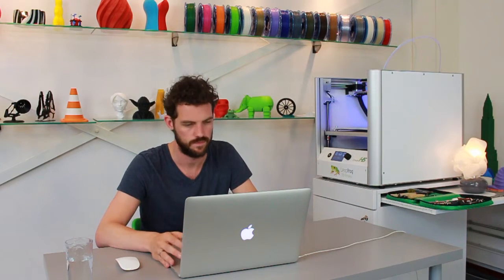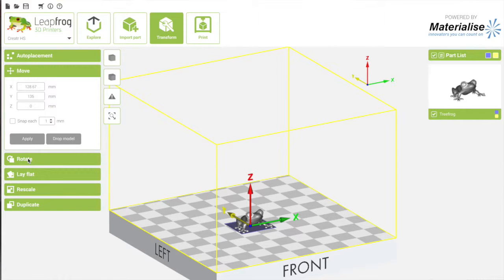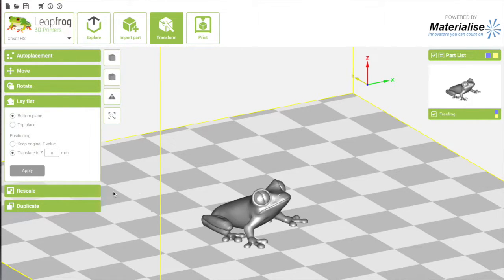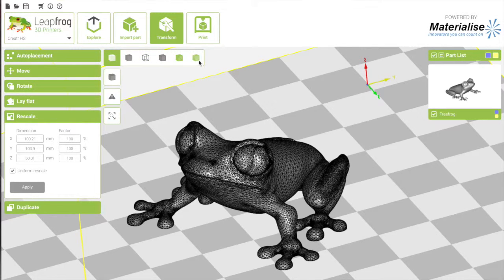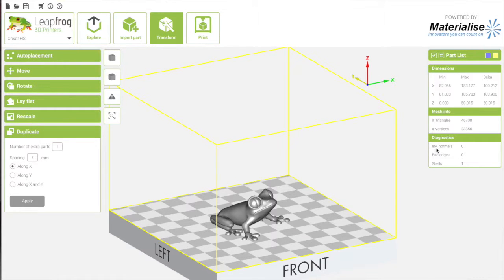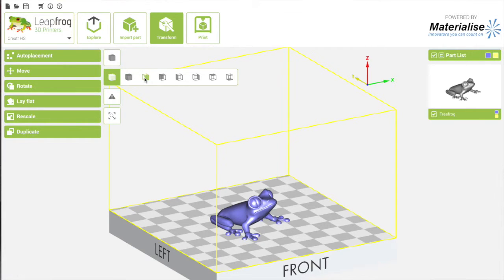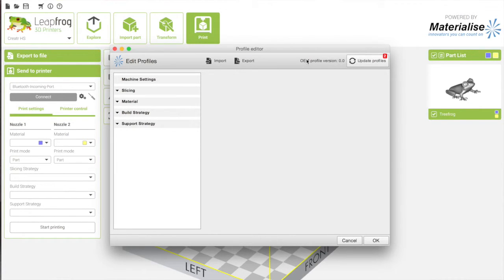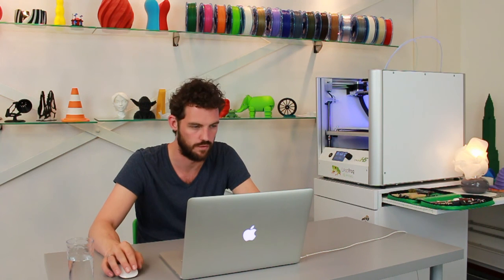3D printing guide: How to use the software to print (Creatr HS 3D printer)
Learn your way around the Leapfrog Creatr software. How can you import a part and move it around?